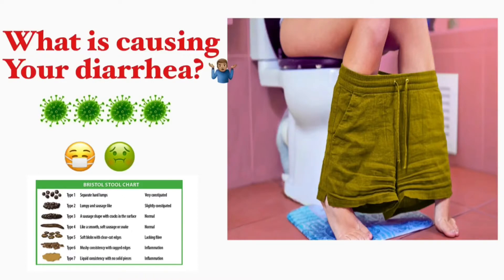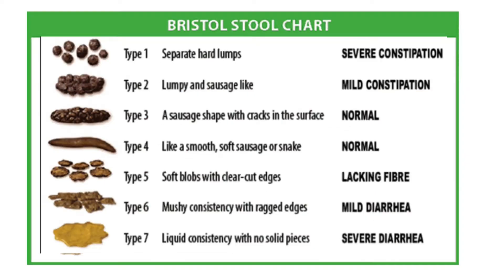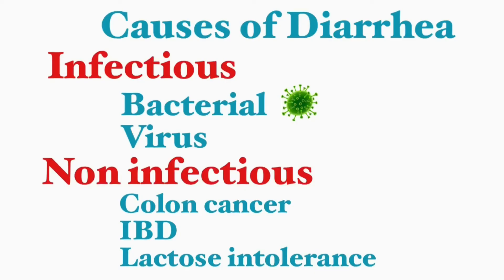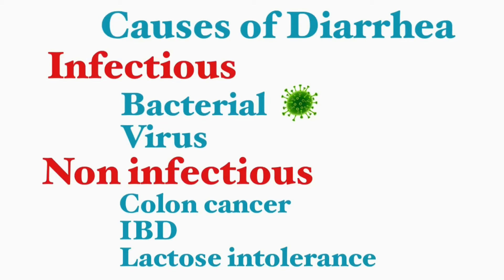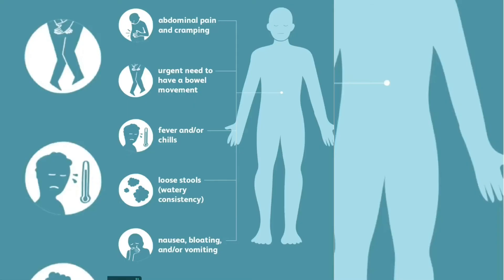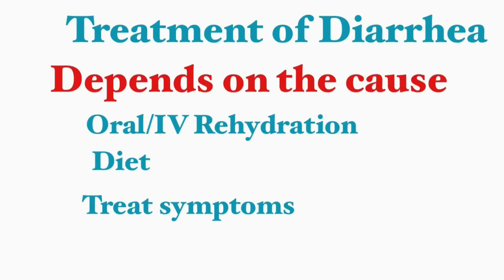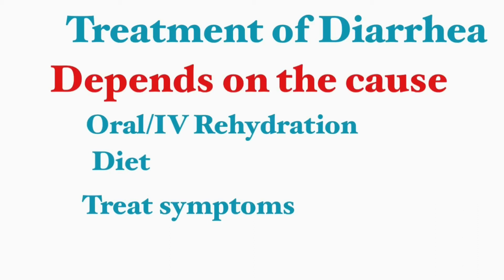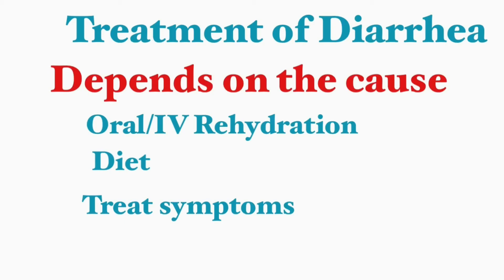What to know about Diarrhea 😷 💩🤢D&N Medical Series